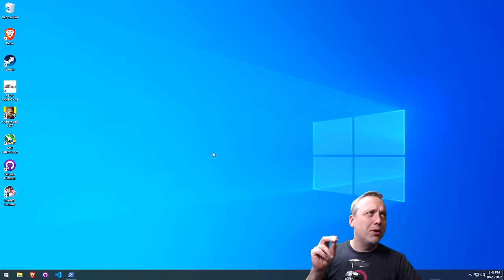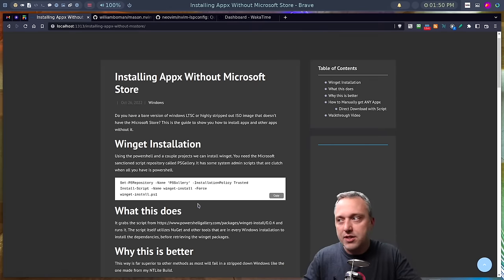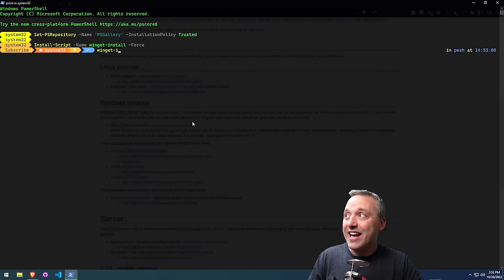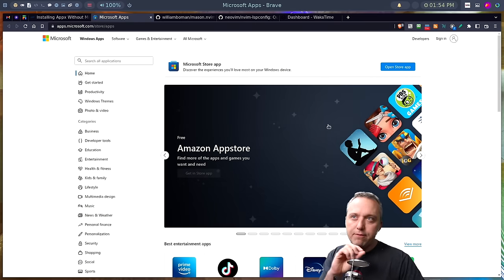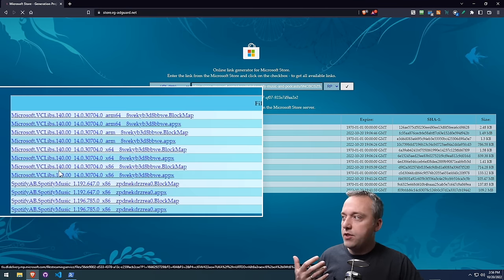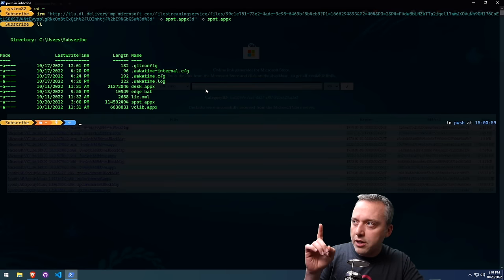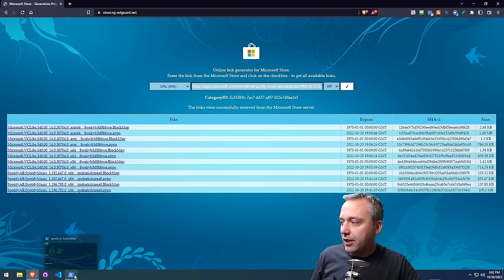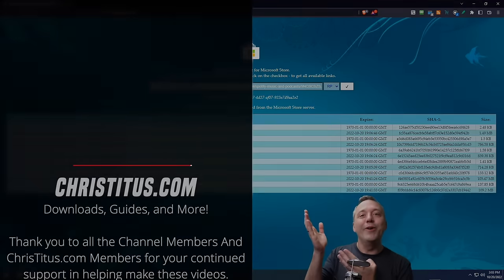Install Microsoft Store Apps WITHOUT the Microsoft Store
Do you have a bare version of windows LTSC or highly stripped out ISO image that doesn’t have the Microsoft Store? This is the guide to show you how to install appx and other apps without it.